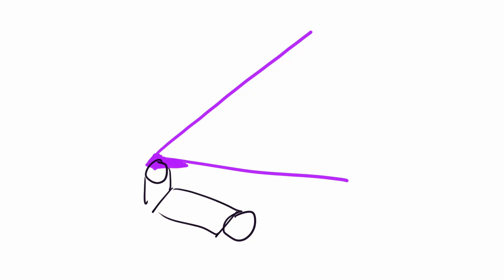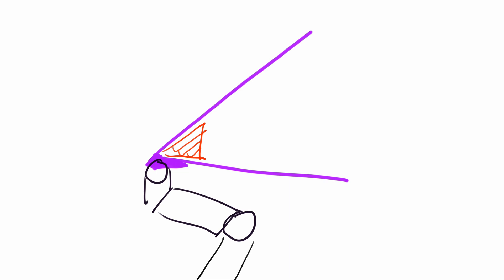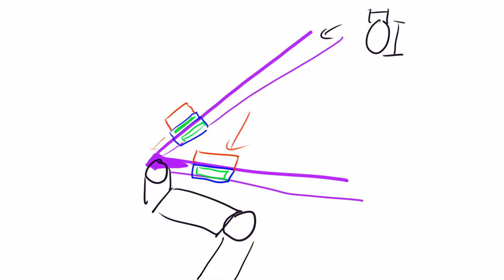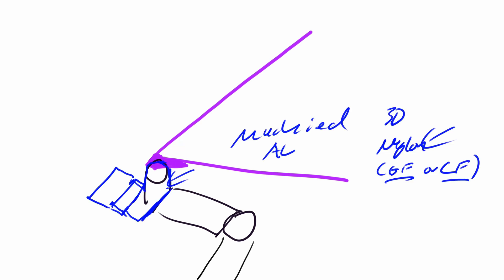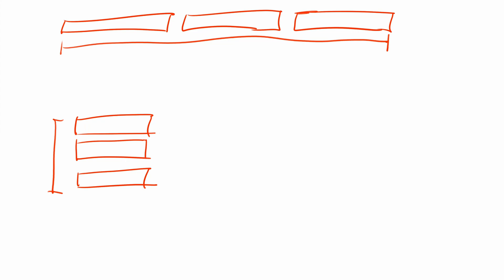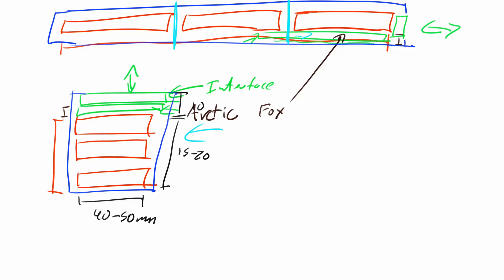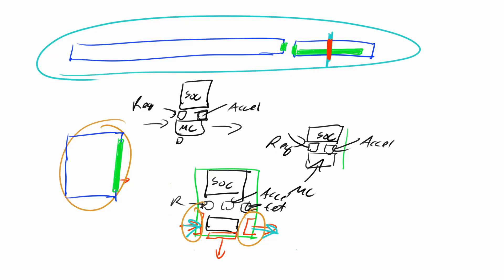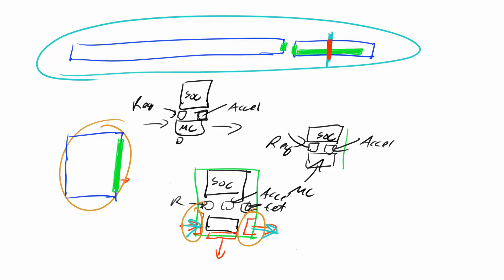Reviewing Concepts to make Campagnolo EPS wireless - EPX5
Split from the last video, we go over where all these motor controllers and batteries could be mounted.

0:00 Concept intro time
0:20 Layout concepts
0:42 Backpack idea
1:43 Chainstay idea
2:25 Triangle area idea
3:05 Backpack battery on stays idea
4:20 Antirotation stop idea
5:47 Battery concepts
7:07 PCB layout general
8:33 Chainstay battery issues
9:34 Compact makes every concept work
10:45 Old designs still work, but it's good to revisit
12:33 2x config?